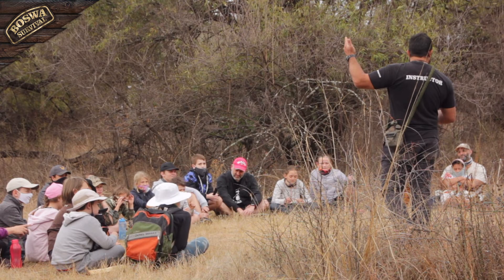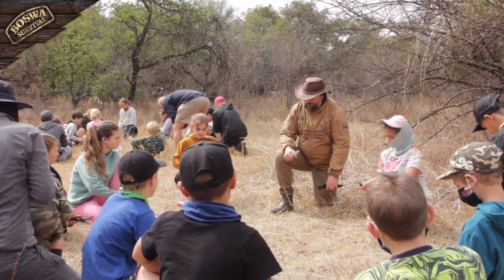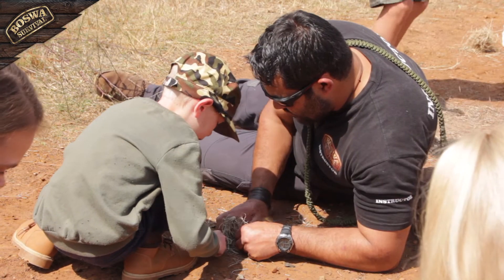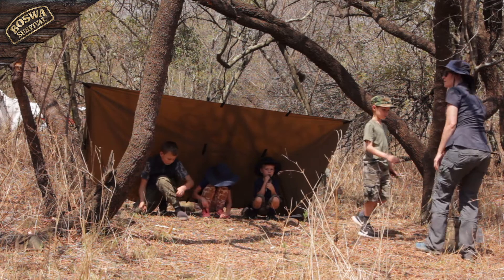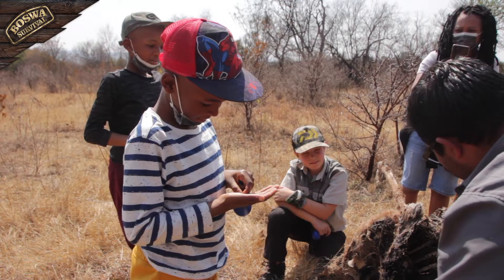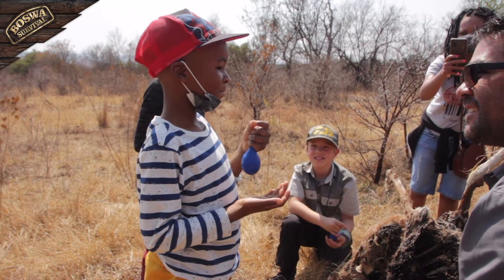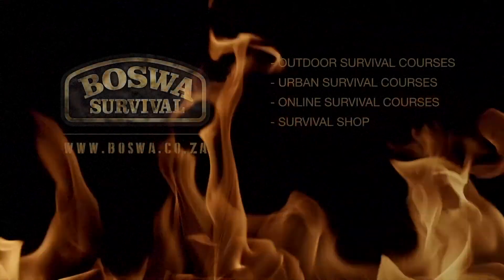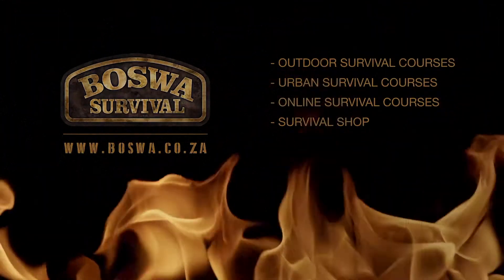Kids survival course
In this video you will find all the information on our amazing kids survival course.

★You can book for any of our courses

●Follow us ●